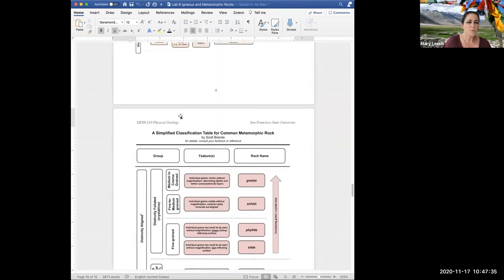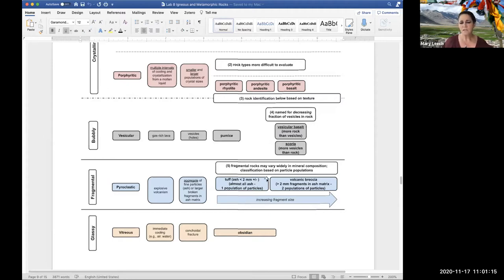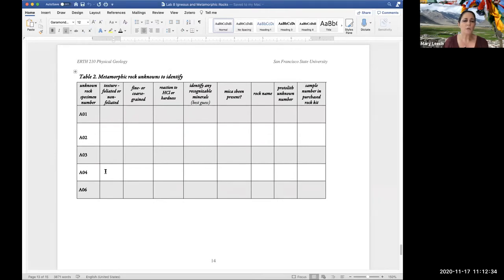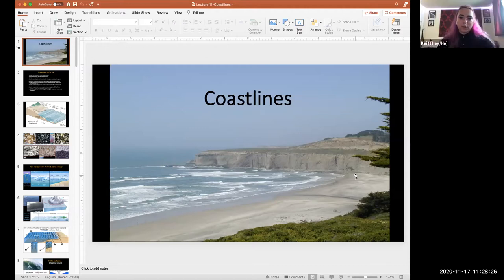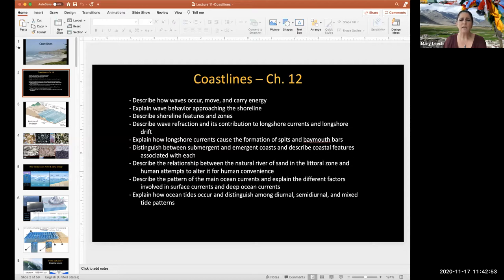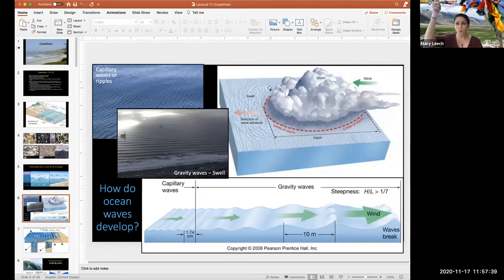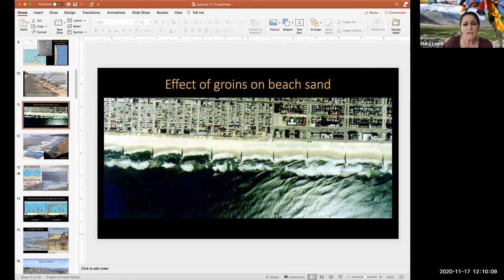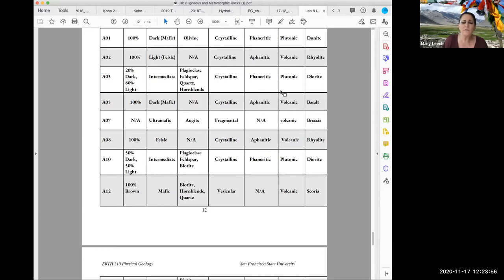31 Lecture 11 Part 1 Coastlines